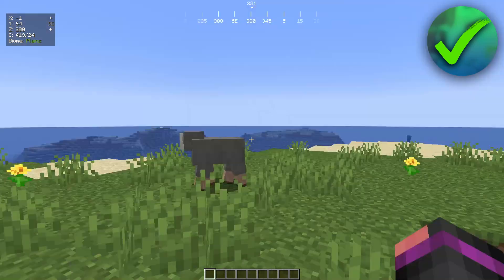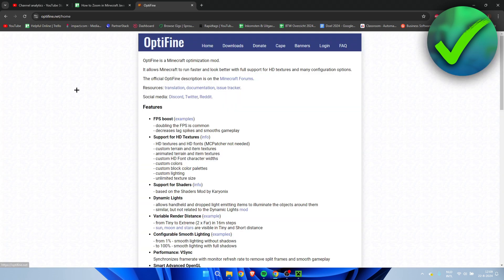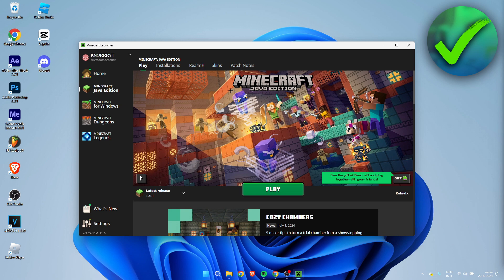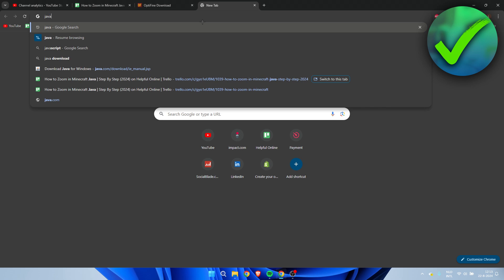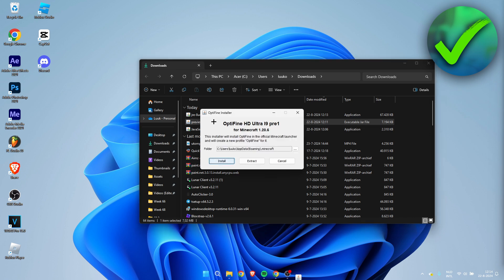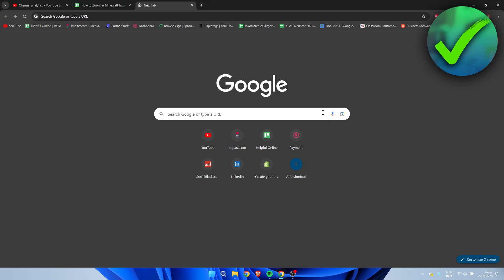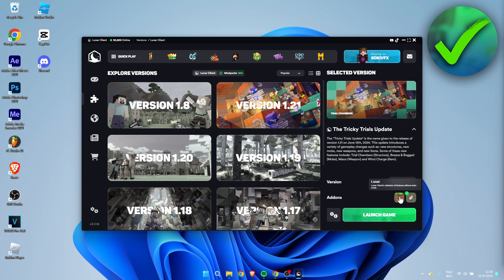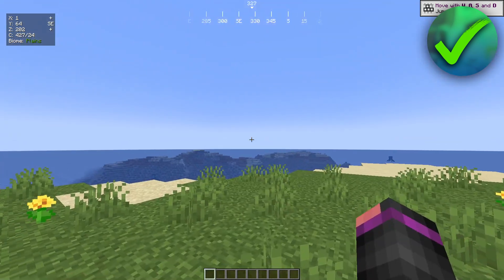How to Zoom in Minecraft Java | Step By Step (2025)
In this video I show you how to Zoom in Minecraft Java 2025

Do you want to know how to zoom in and out in minecraft 2025? Then I'll show you how to zoom in minecraft without optifine easily.

This is a step by step Minecraft tutorial on how to zoom in minecraft no optifine and how to zoom in on minecraft java

00:00 - Explanation
01:14 - Method 1 (Optifine)
07:29 - Method 2 (Lunar Client)